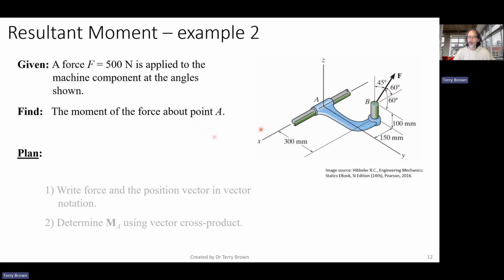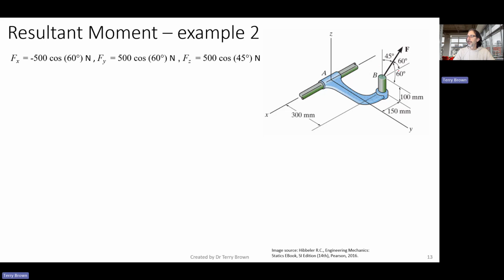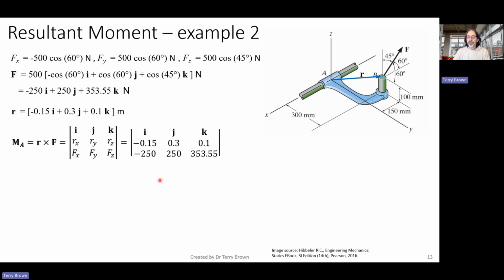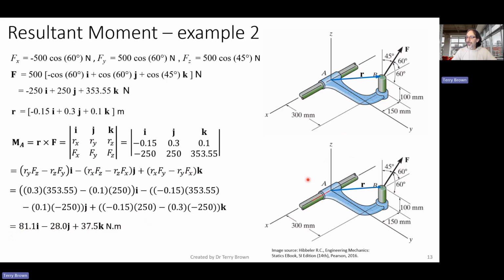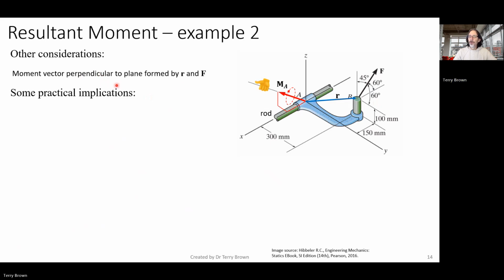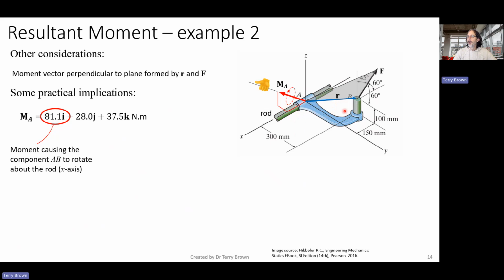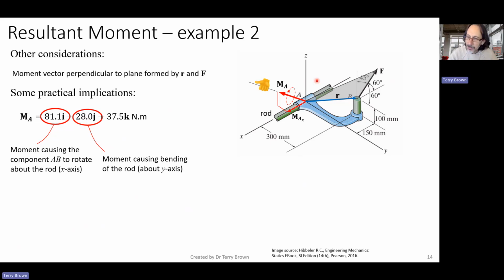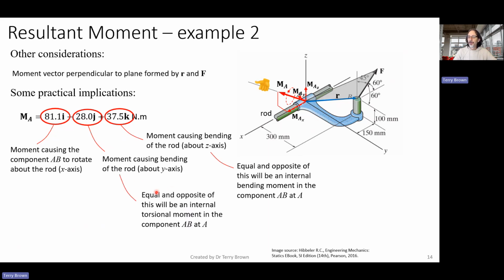moments vector example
Example of finding moment of a force using vector cross-product